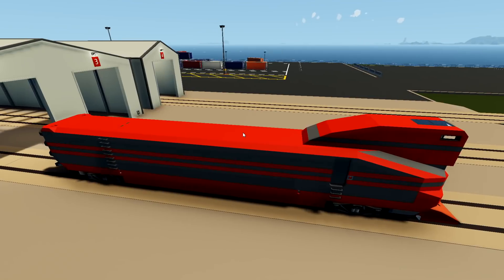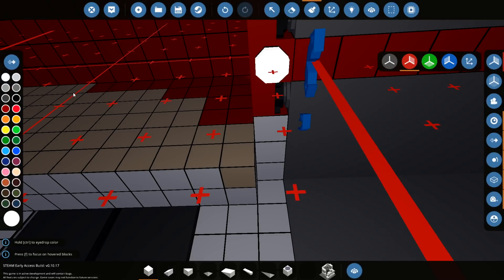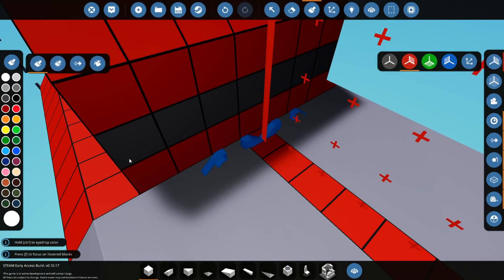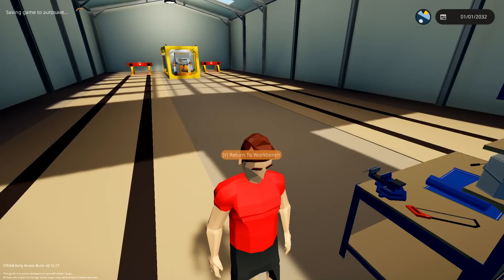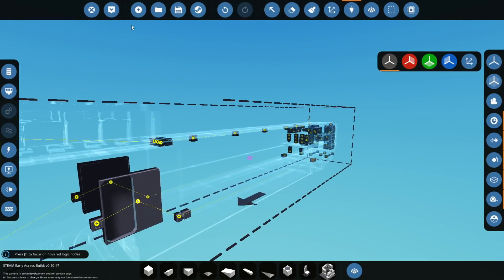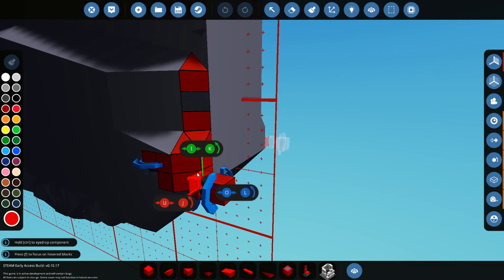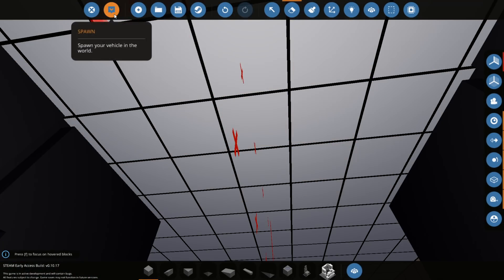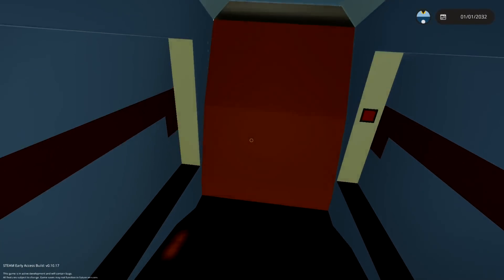Passenger Room! - Jet Train - Part 7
Time to modify the train a little bit... I was asked to put a passenger room on the top of the train which seemed like a great idea. As always, I hope you guys enjoy the video!